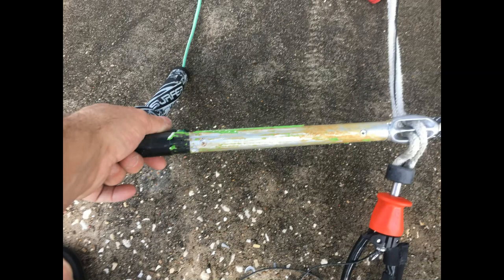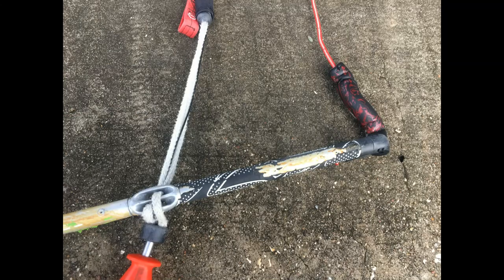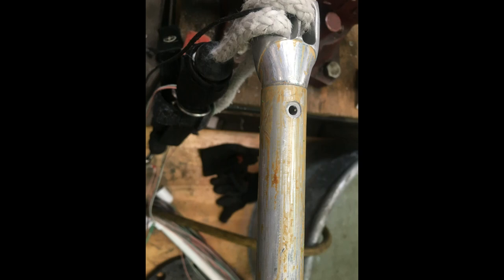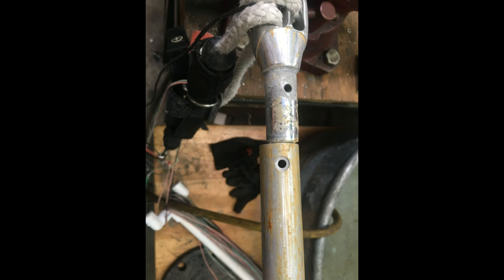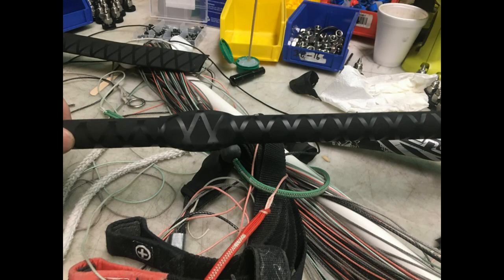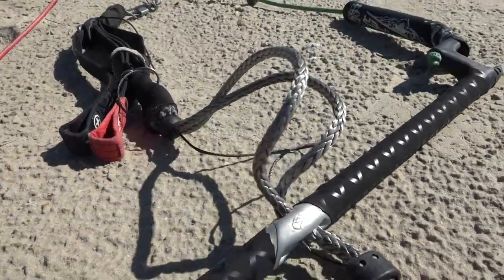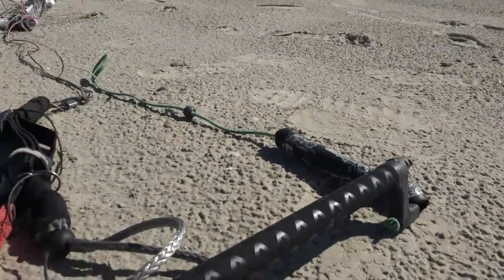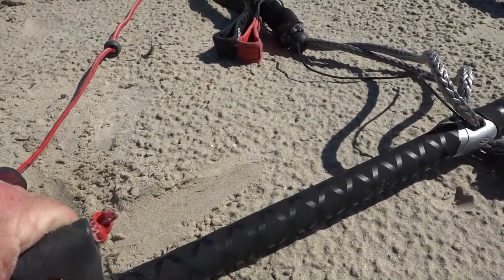How to Replace the Bar Grip on a Kitesurfing Bar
parts list
eTekGo X-Tube Heat Shrink Wrap Tubing (diameter 30mm)

120Pcs Blind Rivet Nut Assortment,M2.4/ M3/M3.2 /M4 Aluminum Metric Smooth Rivet